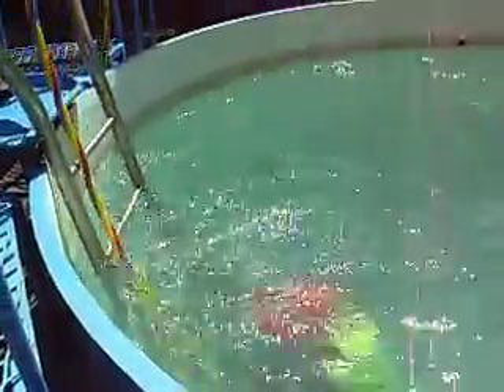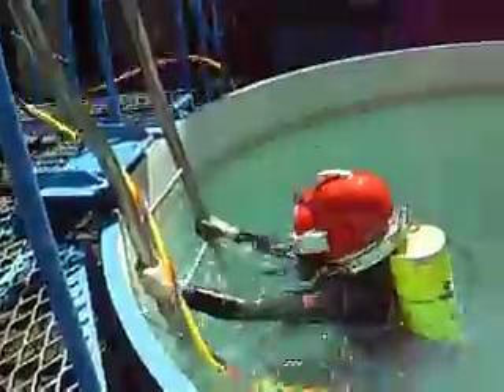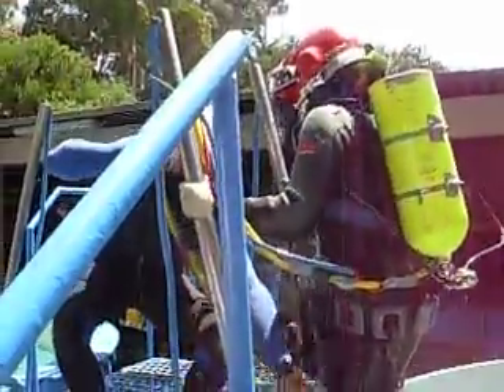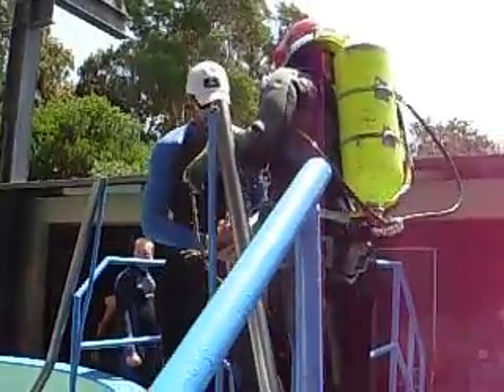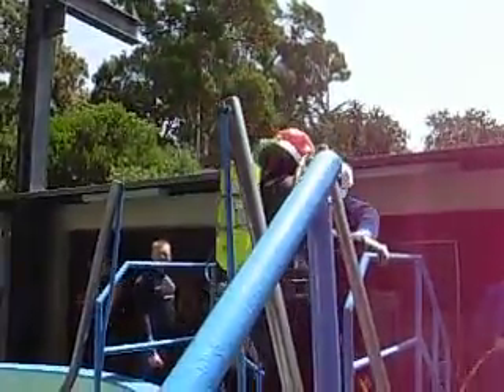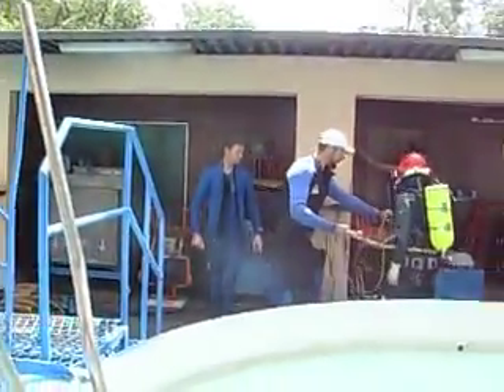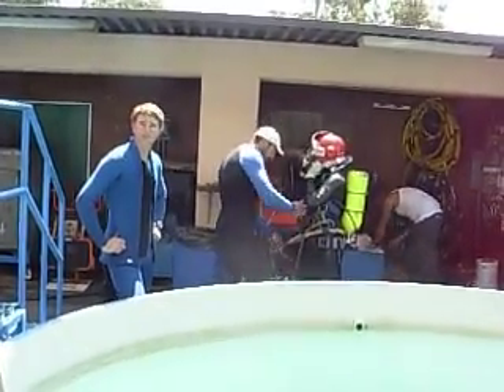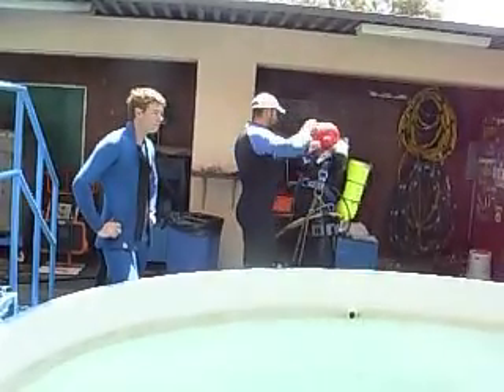Commercial Diving Class, Santa Barbara City College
A student emerges from a diving tank at Santa Barbara City College.